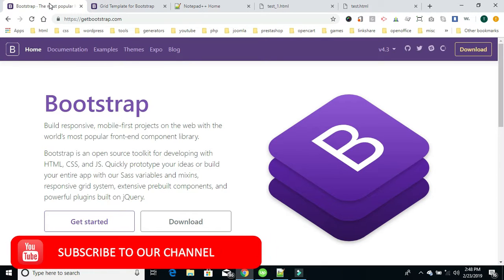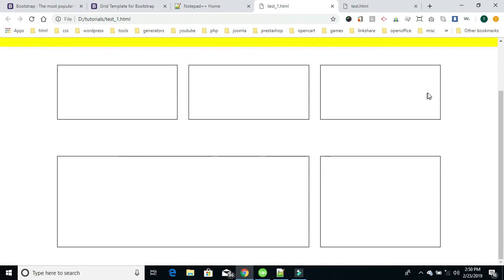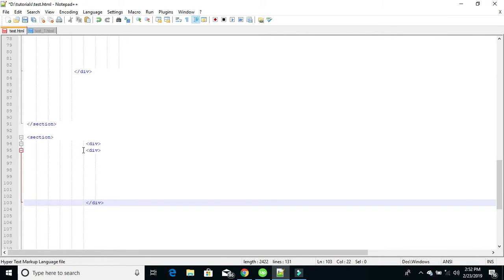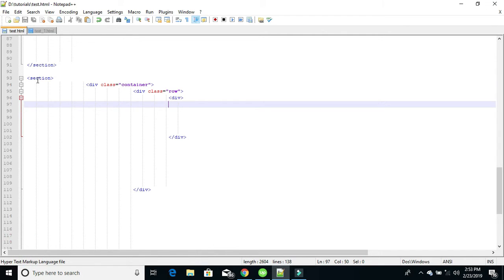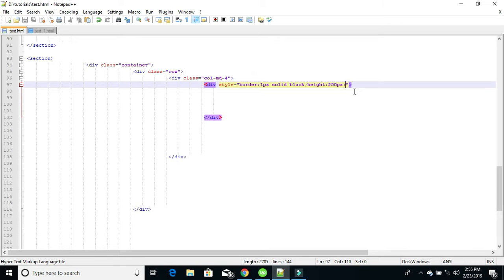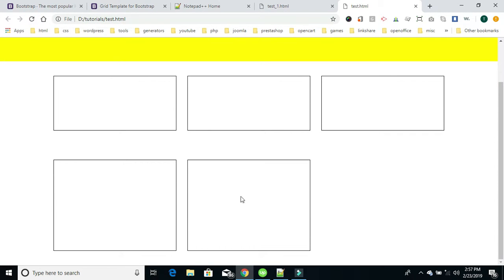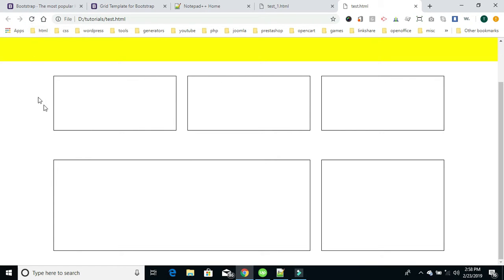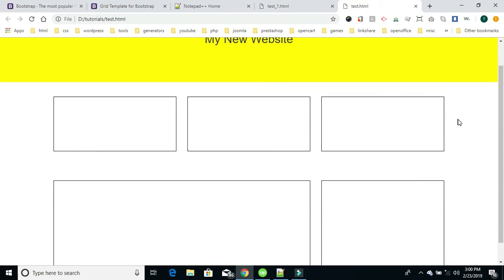How To Build Modern Websites With Bootstrap 4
Learn how to create modern and responsive websites using Bootstrap 4 in this step-by-step tutorial. Bootstrap's grid system and classes make website development easy and efficient. Follow along to master the art of building professional websites with Bootstrap. Start creating your own stunning website today!